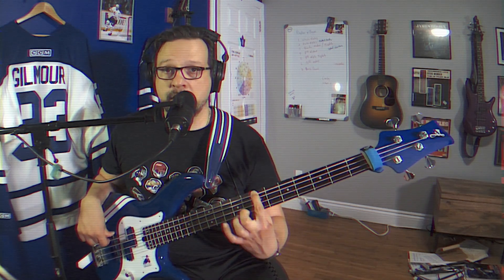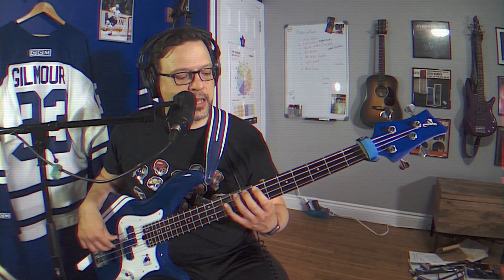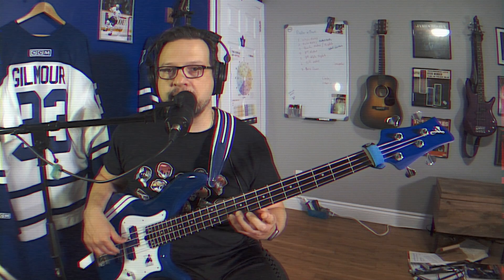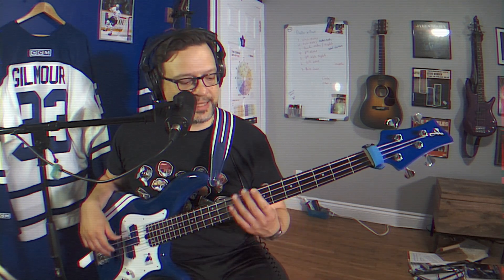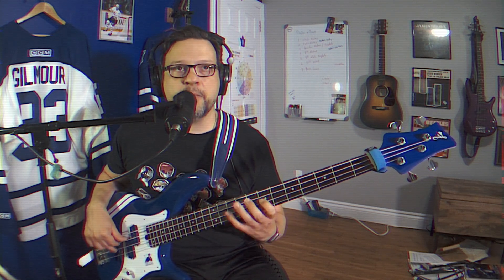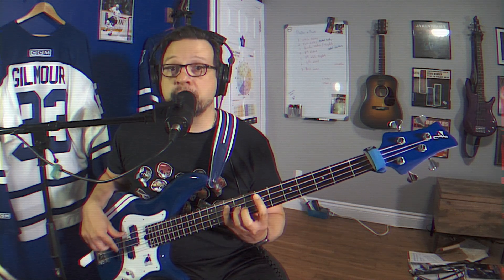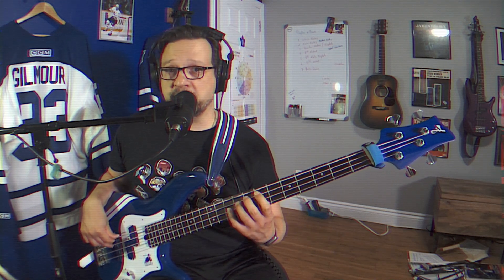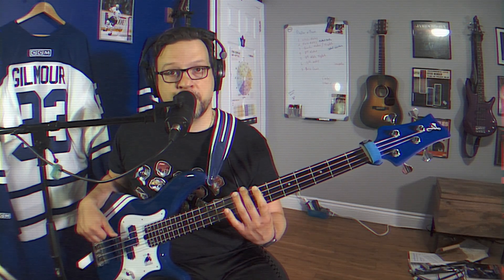Power-Play Bass Method: Triad Étude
Welcome to the Power-Play Bass Method!

Today's Lesson: Triad Étude